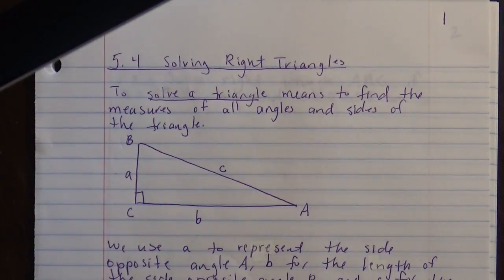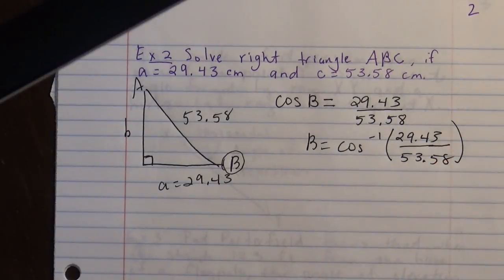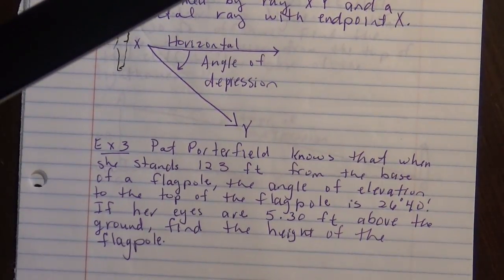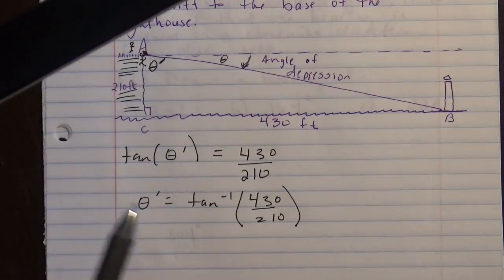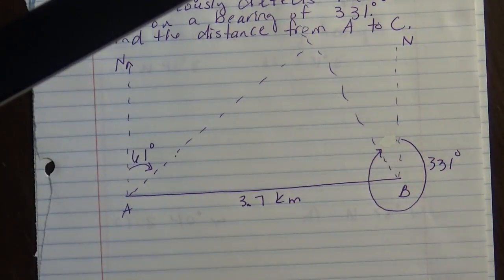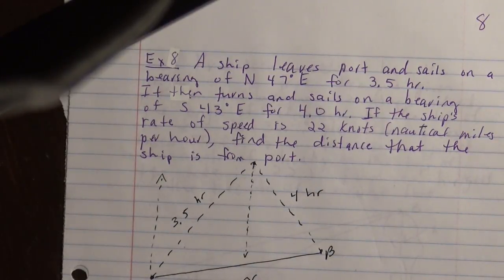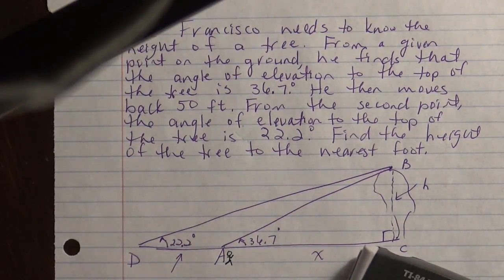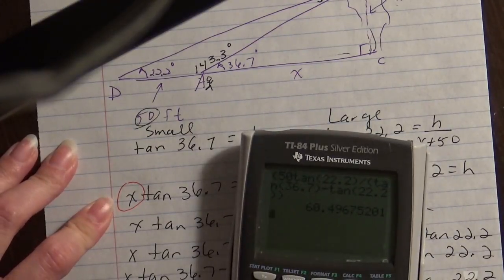Section 5.4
This video is about Section 5.4